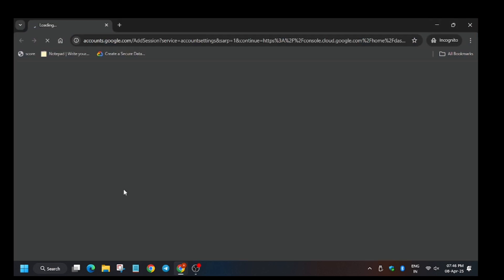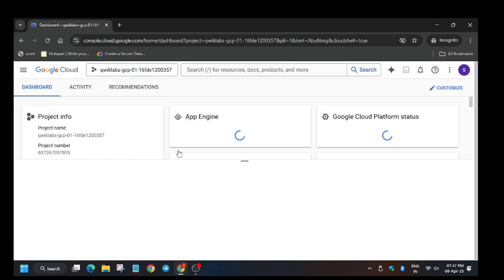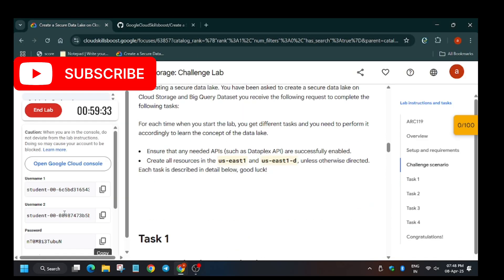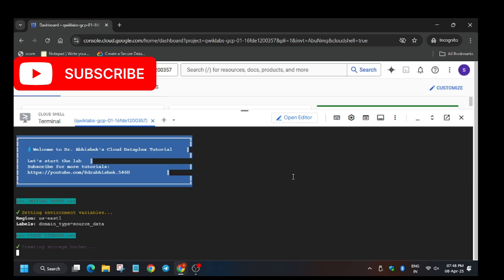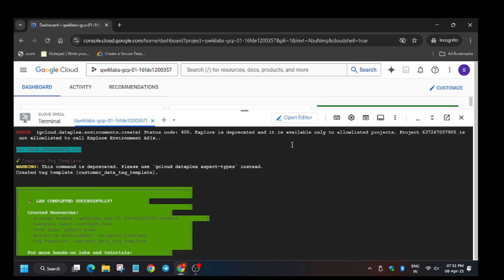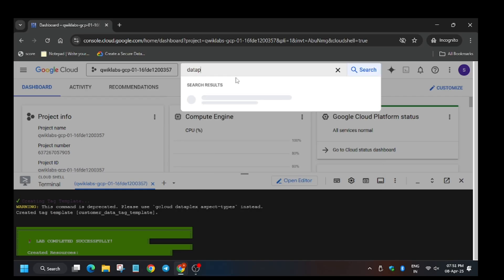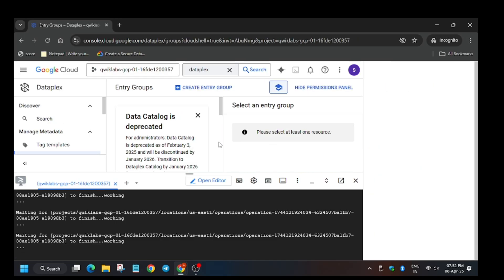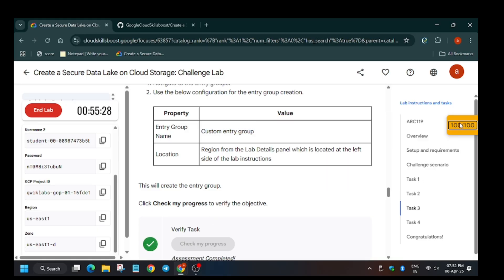Create a Secure Data Lake on Cloud Storage: Challenge Lab | Form Id 1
qwiklabs
arcade facilitator